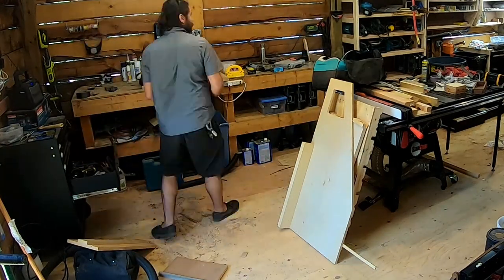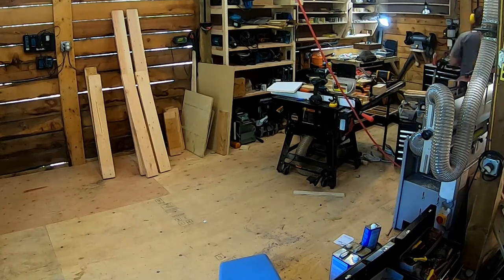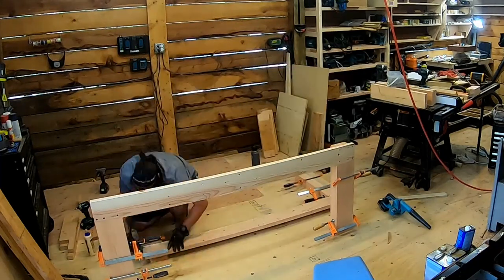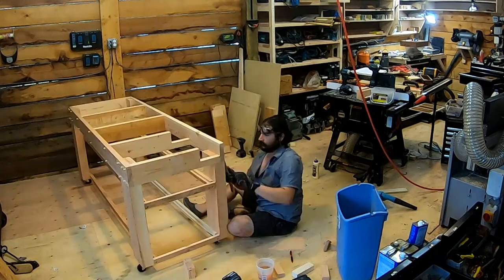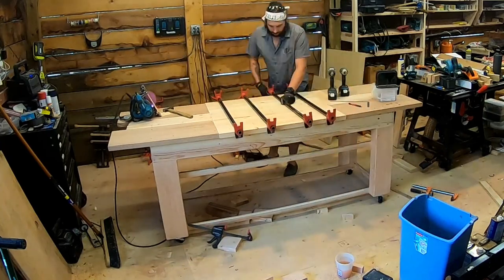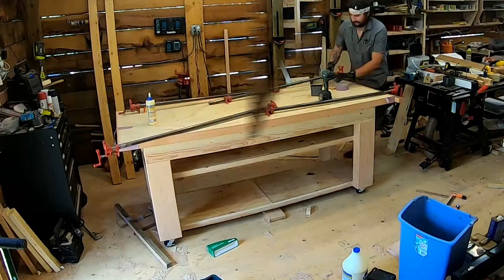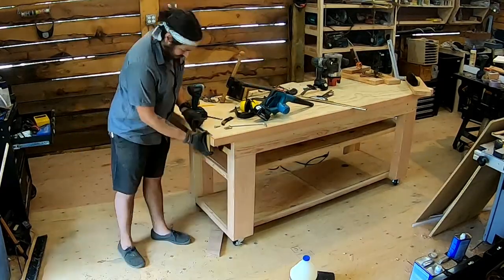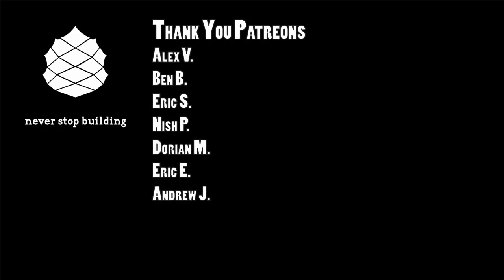Building a Simple Work Bench / Assembly Table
Last video in the Colorado Shop build out series! A deeper dive into this quick workbench I knocked out. It's not a classic woodworker's bench, more of a combo bench/ assembly table. The point is, make what you need with the time and materials you have. I turned two old, ratty temp benches into a fairly good looking table/bench. Places to clamp work, a vise, a few shelves, and some casters. It has proved very useful since building it!

Thank you to our Patreons! Helpers and above listed below:
- Ben B.
- Eric S.
- Nish P.
- Andrew J.
- Eric E.
- Dorian M.